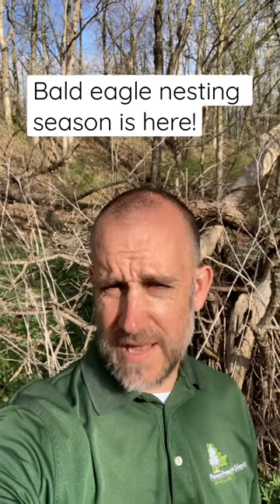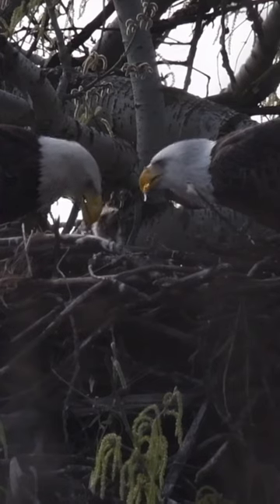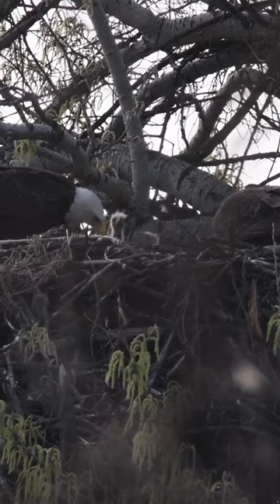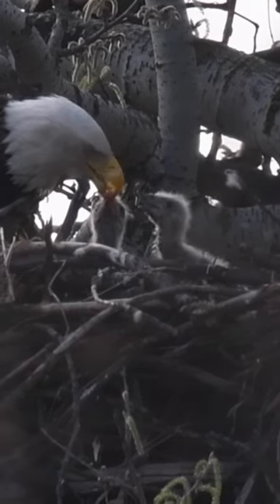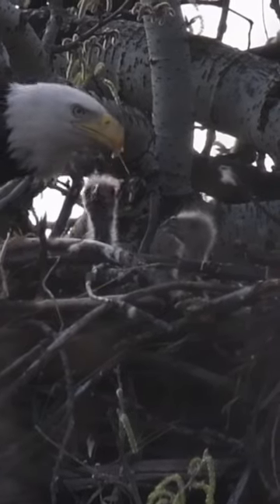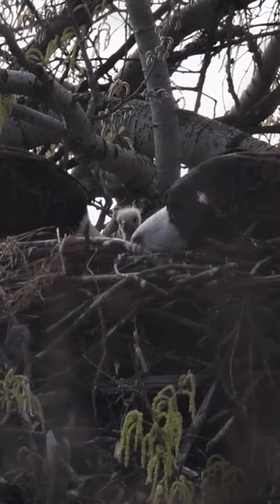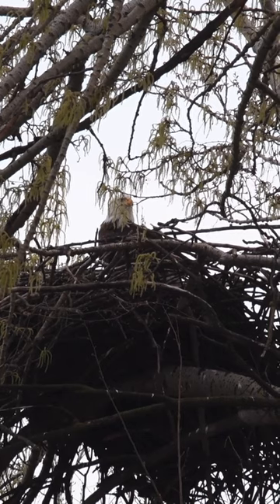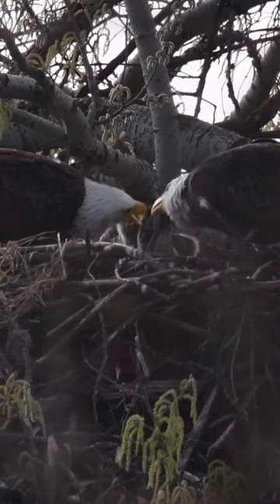Bald eagle nesting season is here!